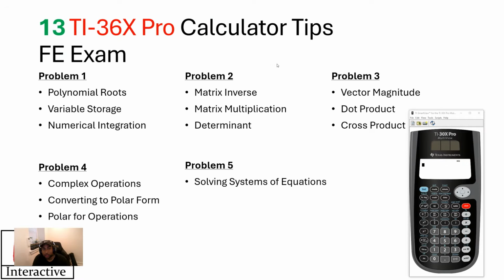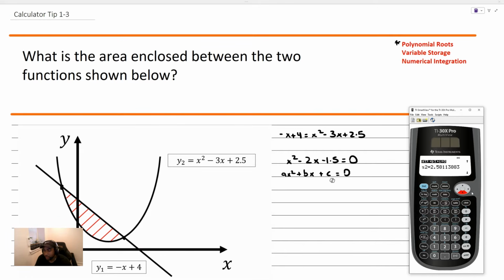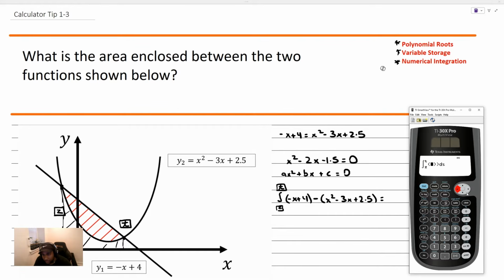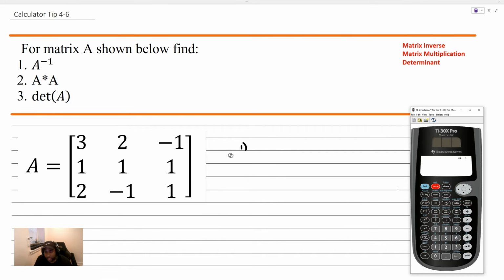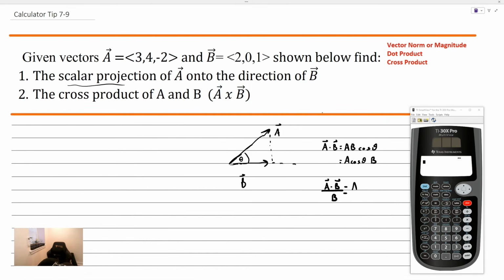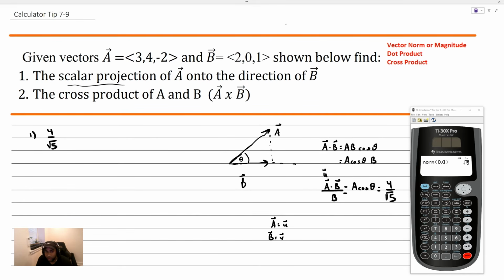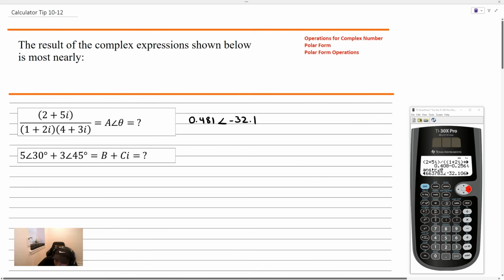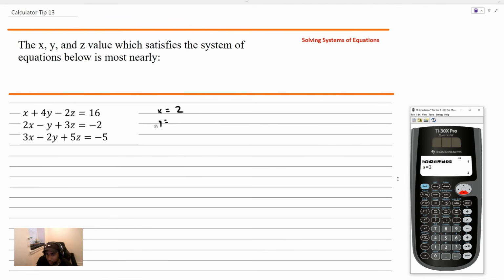FE Exam Calculator Mastery – 13 TI 36X Pro Tips That Save You Time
⏱️ Chapters
0:00 Intro
2:14 Polynomial Roots (Calculator Tip 1)
3:19 Variable Storage (Calculator Tip 2)
5:57 Numerical Integration (Calculator Tip 3)
8:53 Defining Matrices in your Calculator
10:00 Matrix Inverse (Calculator Tip 4)
10:34 Matrix Multiplication (Calculator Tip 5)
11:08 Determinant (Calculator Tip 6)
13:41 Defining Vectors
14:55 Dot Product (Calculator Tip 7)
15:52 Vector Magnitude or Norm (Calculator Tip 8)
16:42 Cross Product (Calculator Tip 9)
18:00 Defining Complex Numbers
18:15 Complex Operations (Calculator Tip 10)
18:45 Rectangular to Polar Conversion (Calculator Tip 11)
19:50 Polar Form Operations (Calculator Tip 12)
21:36 Solving a 3×3 System of Equations (Calculator Tip 13)
23:23 FE Mechanical Prep (FE-Interactive – 2 Months for $19.99)

🧪 Try FE-Interactive for Free
Master the FE Mechanical exam with interactive problems:

📈 Studying for the FE Mechanical Exam?
If you’re watching endless videos and still don’t feel ready — here’s the truth:
You’re not supposed to memorize everything. You’re supposed to master the *fundamentals*.

That’s exactly what we help you do at FE Interactive.
You’ll solve problems that train you to think like an engineer — not just guess equations.

Ready to feel prepared — for real?

Inside FE Interactive, you’ll get:
✅ 500+ exam-style practice problems
✅ Full-length timed exams that simulate real test pressure
✅ Detailed handwritten + typed solutions with FE Handbook references
✅ Smart analytics to identify weak spots and track progress
✅ TI-36X Pro calculator tips to save time on exam day
✅ Comprehensive video reviews based on the NCEES FE Mechanical spec to help you quickly refresh essential exam topics

This isn’t a cram session.
It’s a structured, affordable system to help you pass.

This walkthrough includes 5 FE-style problems designed to demonstrate key TI-36X Pro calculator functions:
• Solving polynomials using roots mode
• Storing and reusing variables
• Setting up and solving definite integrals
• Using matrices for inverse, multiplication, and determinants
• Working with vectors, complex numbers, and 3×3 systems

Perfect for anyone looking to speed up exam calculations without sacrificing accuracy.

💬 Got questions or stuck on a topic?
Drop a comment — I read every one and base new videos on what YOU need help with.